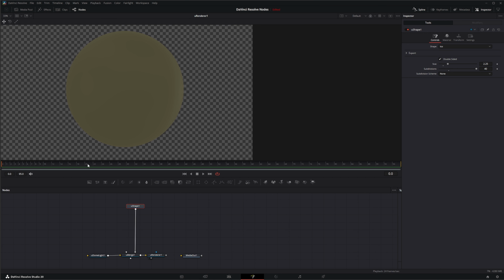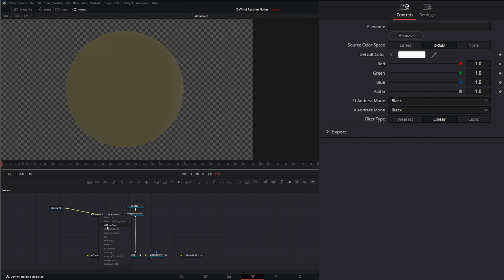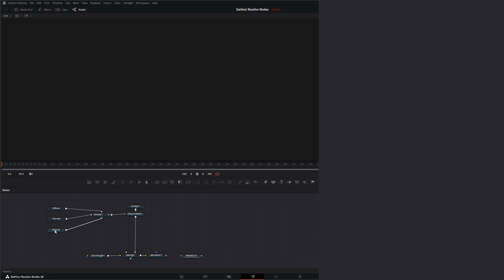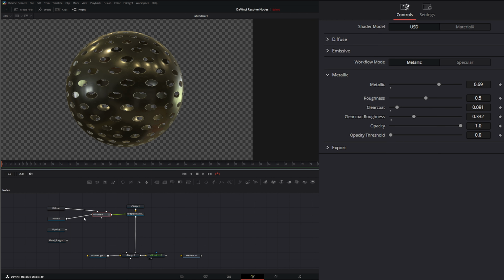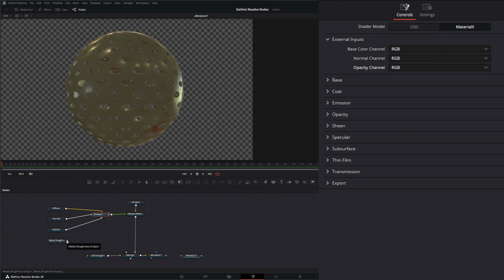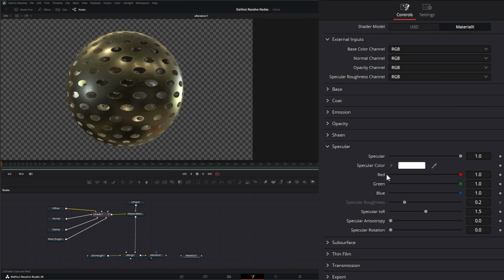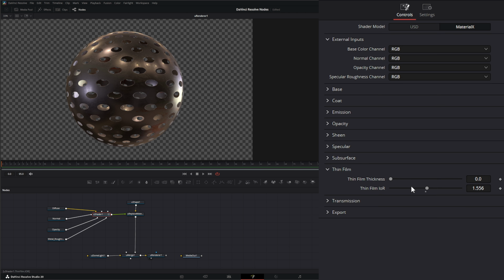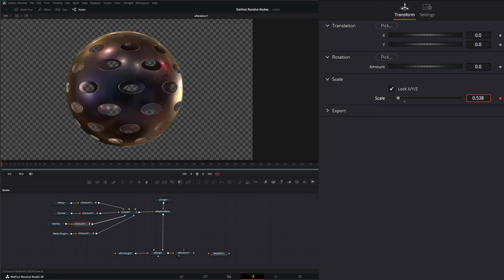DaVinci Resolve 20 Fusion uShader Node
Daily node breakdown of nodes used with DaVinci Resolve 20 Fusion. In today's node we cover the uShader Node.